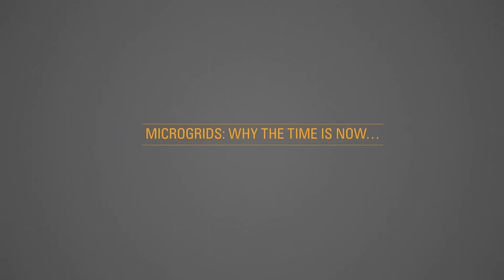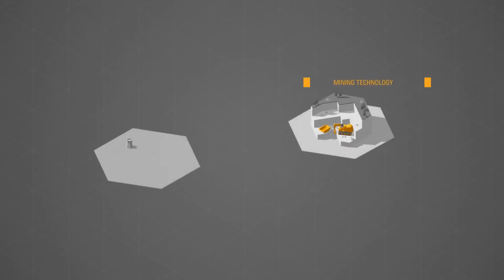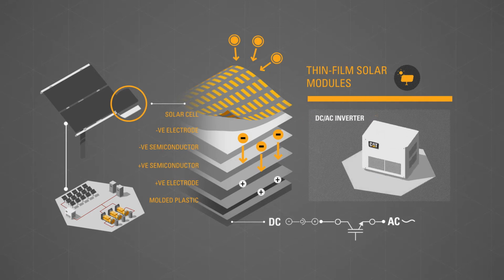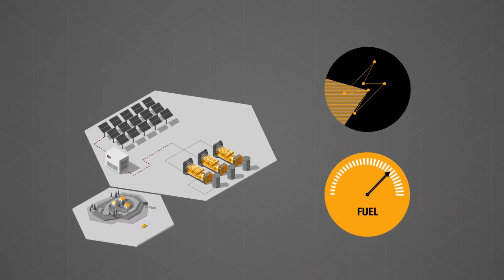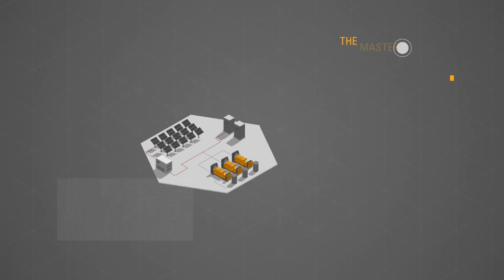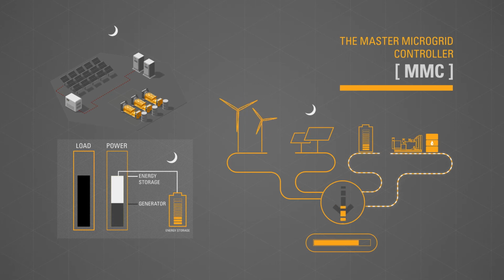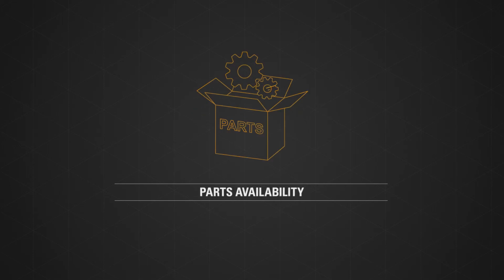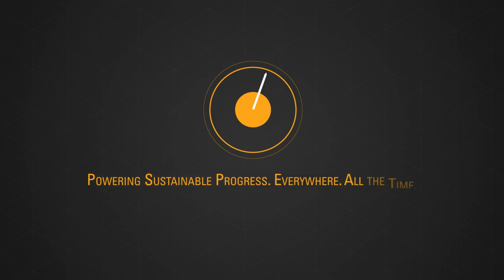Toromont Cat Hybrid Microgrid Solutions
Integrated sustainable renewable hybrid microgrid technologies by Cat.  Intengrating wind, solar, battery and gensets with complete controls for the lowest operating costs and highest reliability.